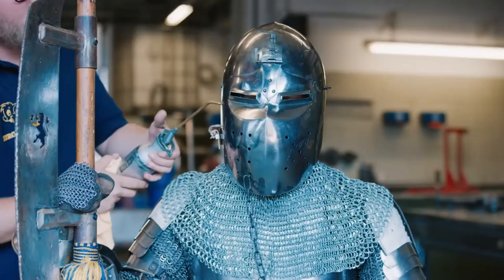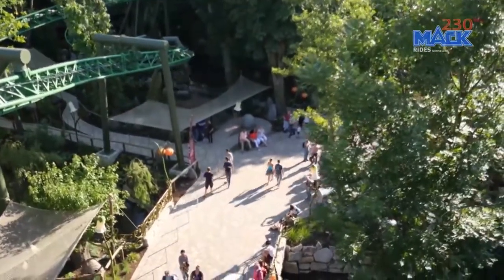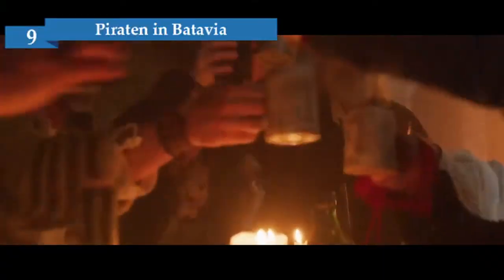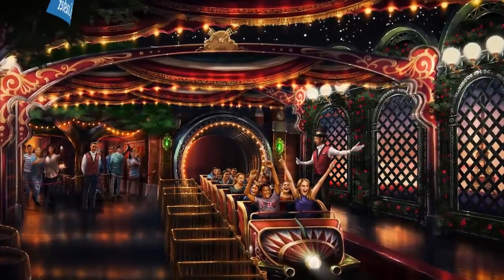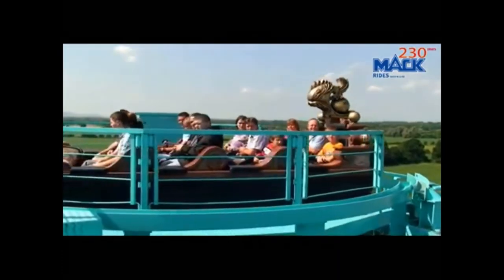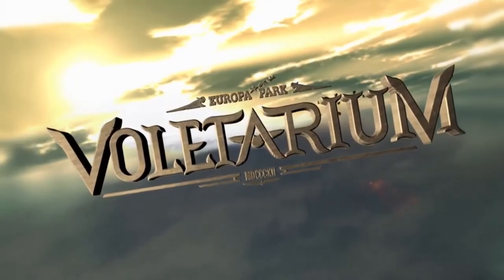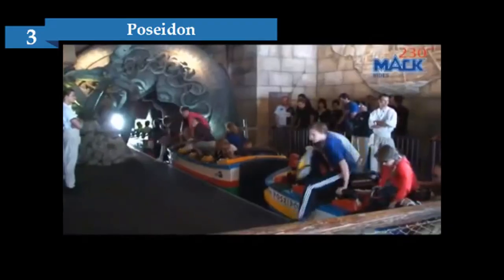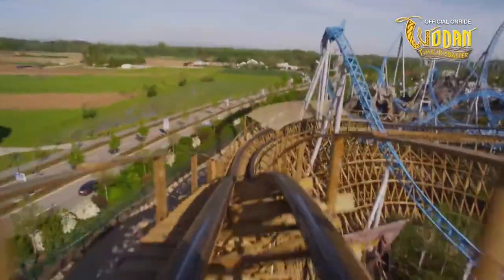Watch this before going to Europa-Park (top 10 rides 2019)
Europa Park has more than a hundred attractions! Here are ten rides that you shouldn't skip when visiting Europe's best theme park!